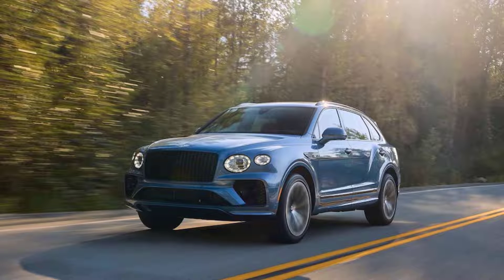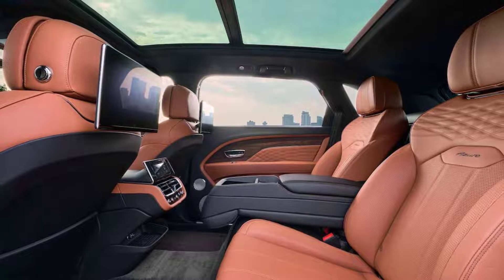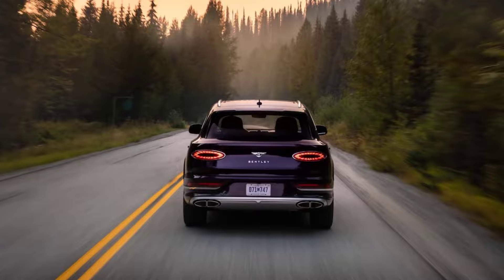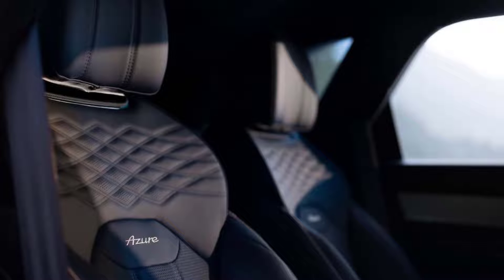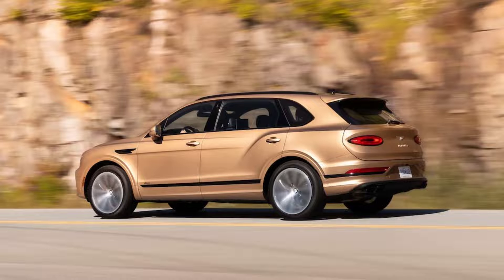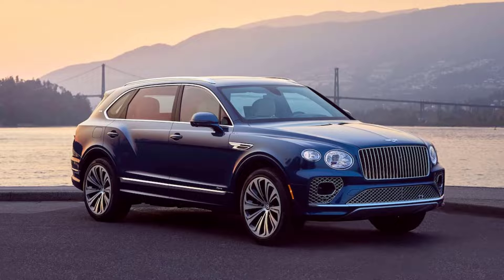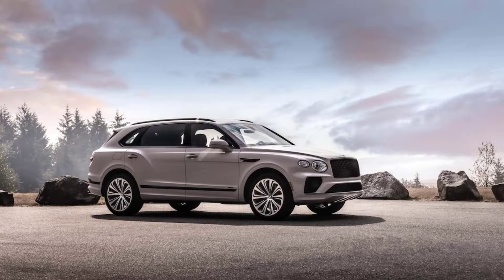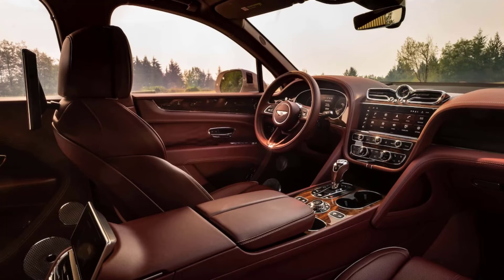2023 Bentley Bentayga EWB First Drive: Luxury, Embiggened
Bentley is nothing if not pragmatic—it has to be, given the prevailing economic winds that buffet British luxury brands like Aston Martin and Jaguar. But Bentley has had a very good year so far, and the Bentayga has played an outsized role in filling the company's coffers. To celebrate, Crewe has taken a little stretch break and dreamed up an Extended Wheelbase (EWB) variant of its imposing luxury SUV. After spending some time with the Bentayga EWB, it's clear that pragmatism pays dividends—along with a first-class experience in the EWB's second row that is truly a special thing.
On some level, yes, the EWB is a stretch job, a Bentayga suitable for those who'd prefer to be in back rather than in the driver's seat. That will certainly be the case for some owners—not as many as you'd think. But Bentley went to some effort to ensure that the transformation is more extensive than a mere cut-and-paste—with a claimed 2,500 new parts, a trick rear-steering system, and some very lavish rear-seat options.

For one, the longer wheelbase and roof serve to visually lean out the Bentayga, giving it an imposing and more graceful look. Massaged character lines on the flanks, a "Vertical Vane" grille adapted from the maw of the new Flying Spur, and a polished version of the Bentayga's 22-inch wheels help sell the stretch. The unbalanced door shapes—an immense rear door dwarfing a much smaller front one—break the spell a bit. But it's unavoidable when class-leading rear passenger space (and access) are the prime motivator.
Only a tenth of a second slower to 60 mph than its shorter V-8 stablemate, the 542-hp EWB doesn't leave much on the table. The 220 extra pounds of EWB it lugs around seem to be a drop in a very large bucket—the total is now 7,165 pounds, to be exact. At the moment, the 4.0-liter, twin-turbocharged V-8 is the EWB's only available engine; we're curious why Bentley didn't go with the Bentayga's available W-12 engine, but maybe it'll be worked into an even more exclusive version of this longer SUV.

More important, the dynamic balance isn't changed much. Yes, the EWB is 7.0 inches longer, but a new rear-steering system (the first on a Bentayga) means its turning circle is smaller than a short-wheelbase Bentayga. Add in the magic of adjustable dampers (which range from slightly softer than a regular Bentayga to just as stiff in Sport mode) and standard 48-volt active roll bars, and you have a vehicle that doesn't feel as long or portly as it actually is—from the driver's seat, at least.